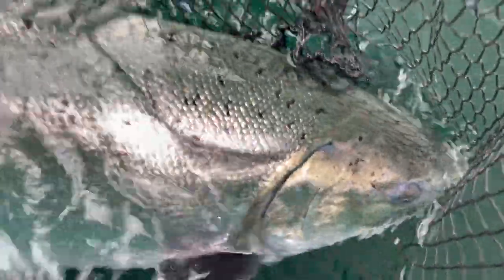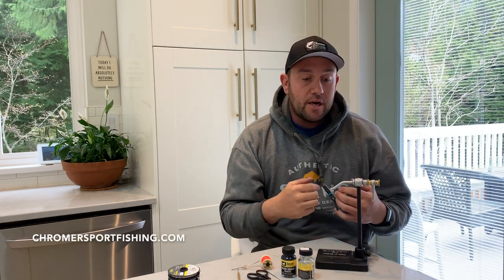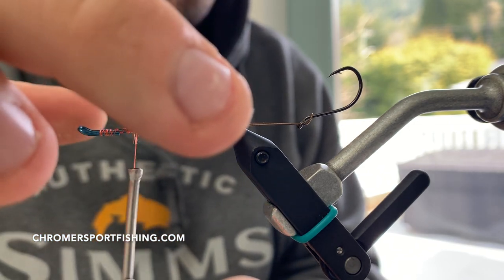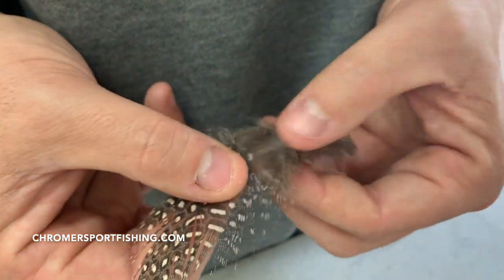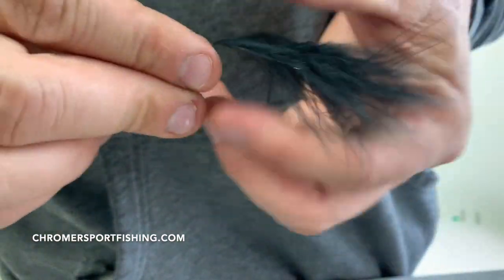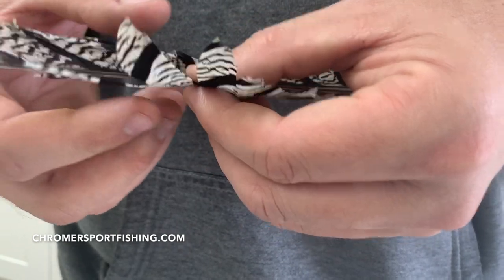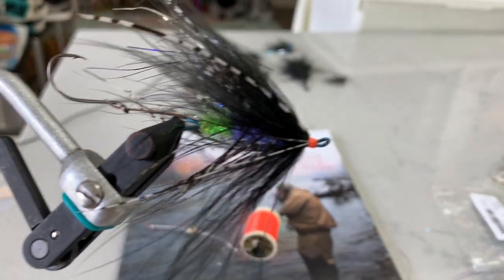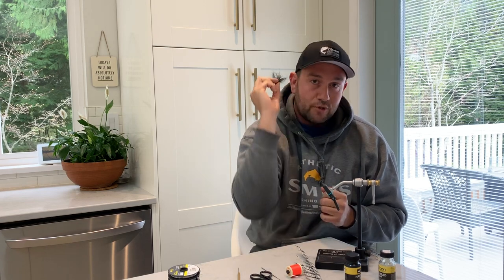How to Tie a Hobo Spey Fly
Learn how to tie the Hobo Spey. This is a simple fly pattern to tie and very effective for steelhead, trout and salmon.